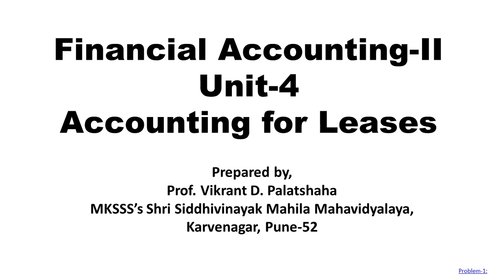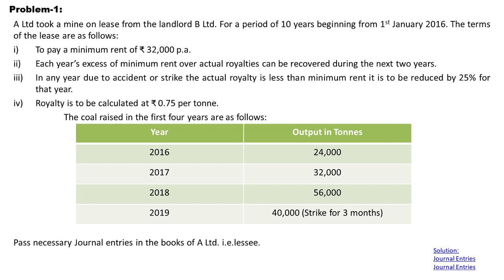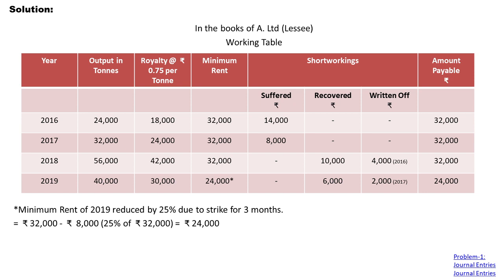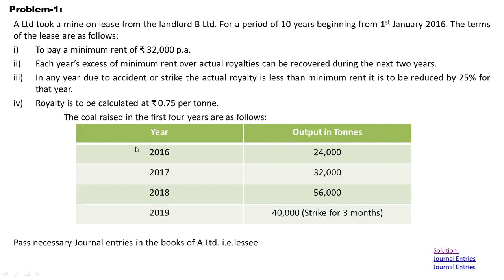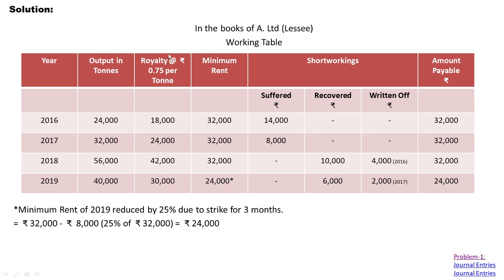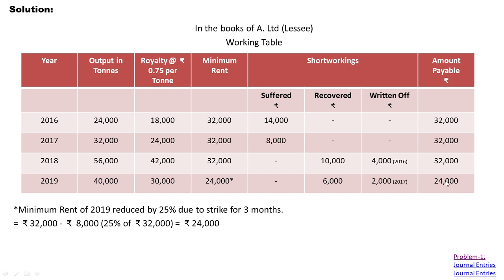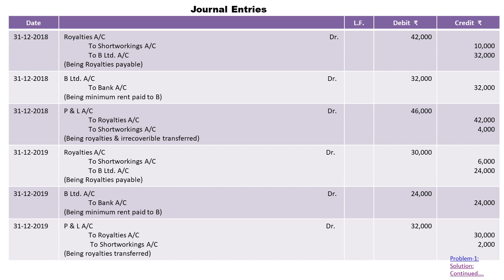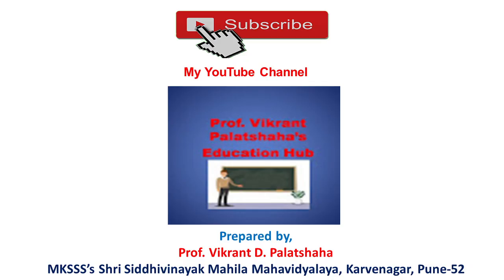FYBCOM Sem-II Financial Accounting-II Unit-4: Accounting for Leases Problem-1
FYBCOM Sem-II Financial Accounting-II Unit-4: Accounting for Leases Problem-1 Prepared by Prof. Vikrant Palatshaha